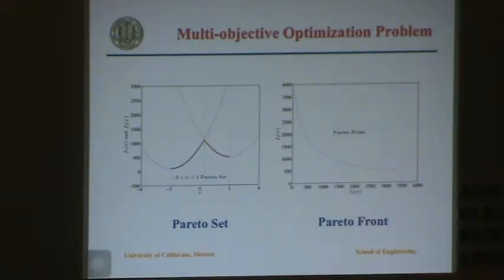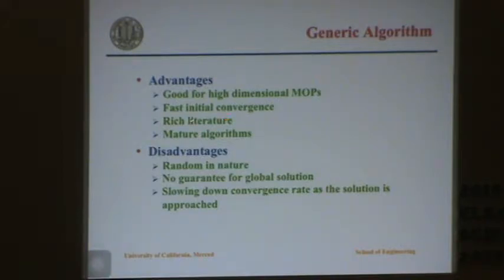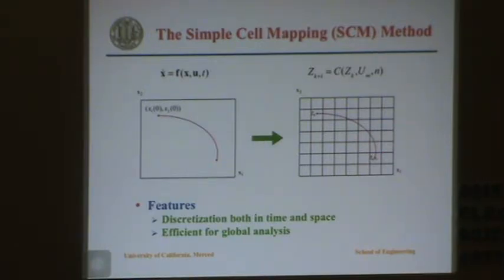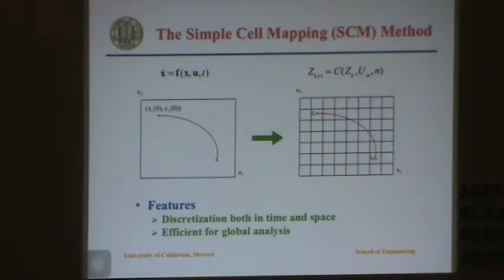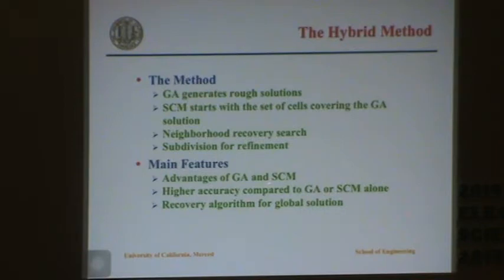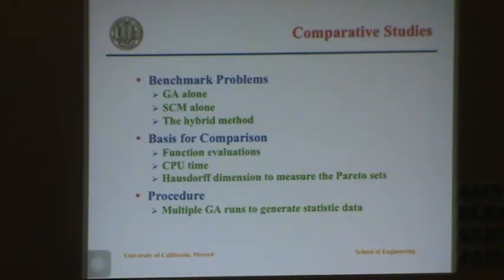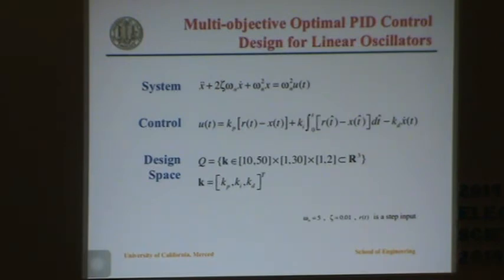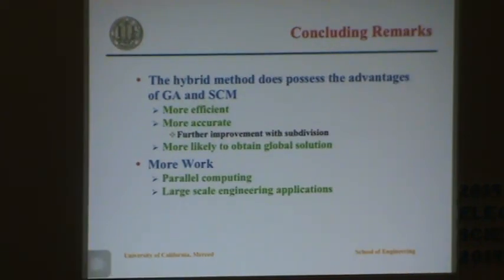Cell Mapping Hybrid Method CCE2014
Jian Qin Sun
School of engineering. University of California